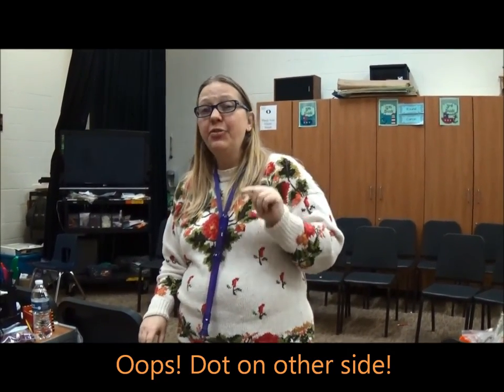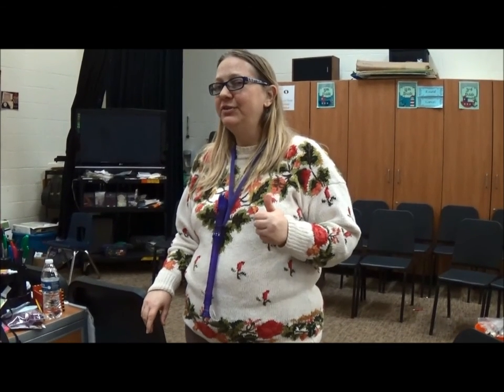Orange Belt Song - Recorder Karate 2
Arirang - Korean Folk song